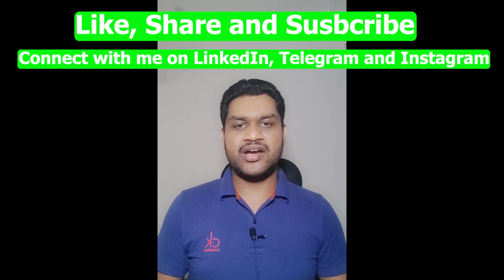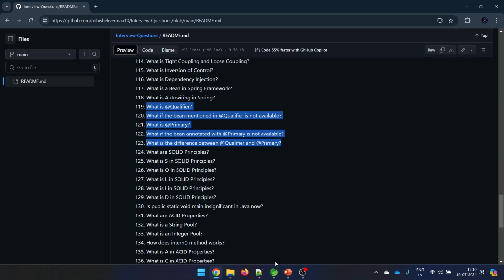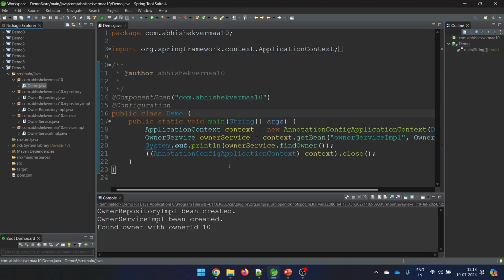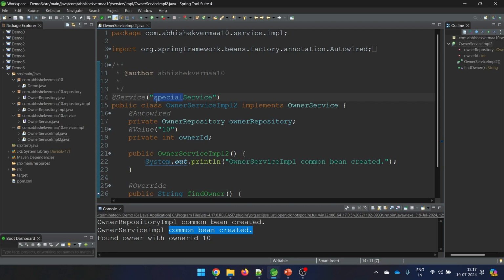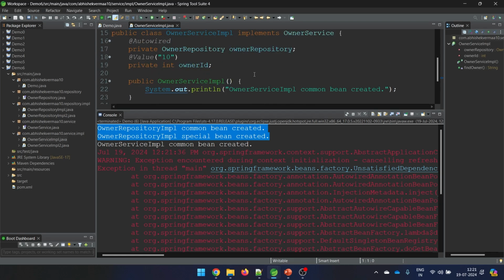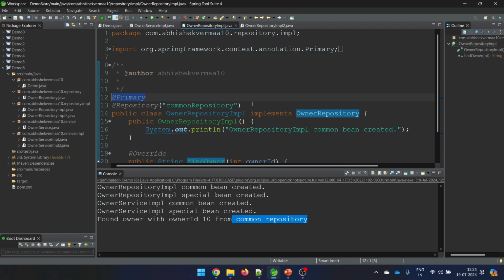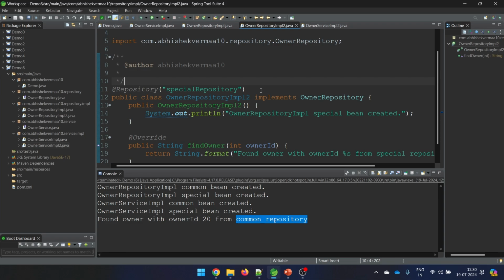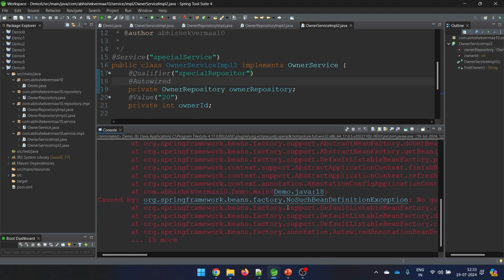Chapter-08: Primary and Qualifier annotations | Spring and Spring Boot Annotations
In this I am explaining Primary and Qualifier annotations annotations using hands-on code.